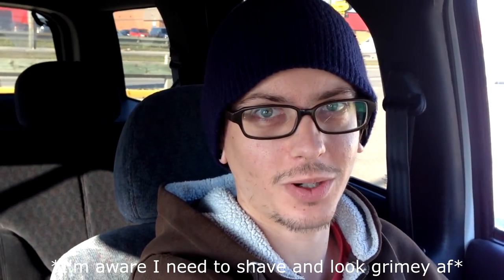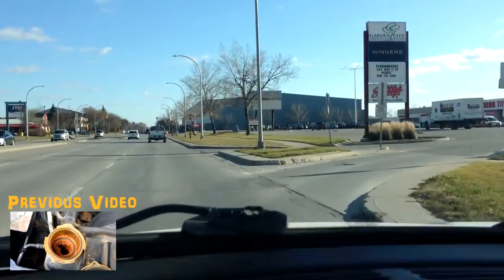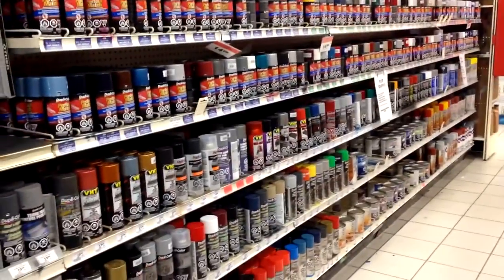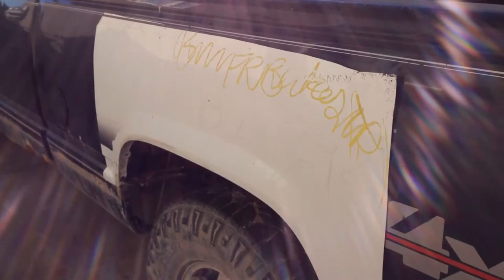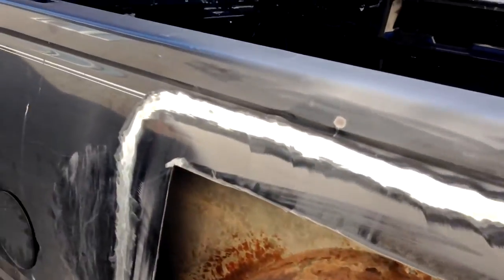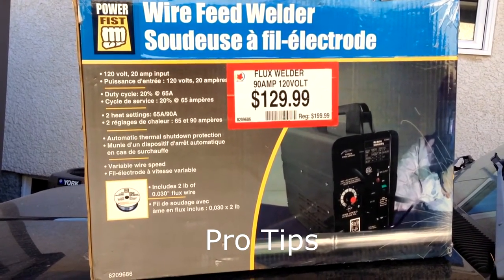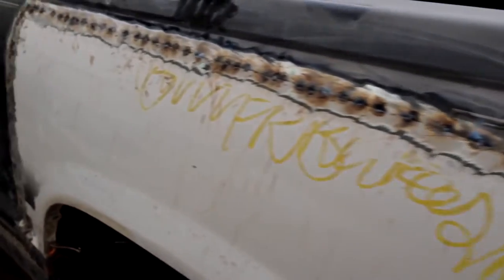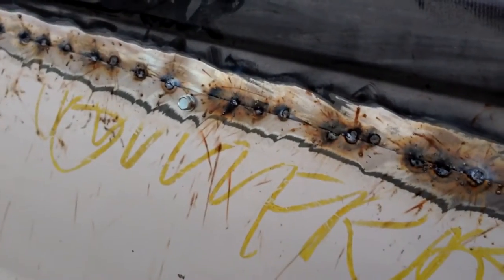Easy Rust Repair "Welding and Grinding" | $40 Box Side fix - (Part 2)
This video was supposed to be up on Monday. But due to a bunch of computer problems and bad timing, here we are.

In this video I show how bad my welding skills are and how just about anyone would be able to do this project themselves. My Welder was only $130, grinder was only $35, and I don't even have a garage. Also some "vlogging" at Tool town and Canadian Tire.

@SPPTVonYouTube - Facebook, Instagram, Twitter.